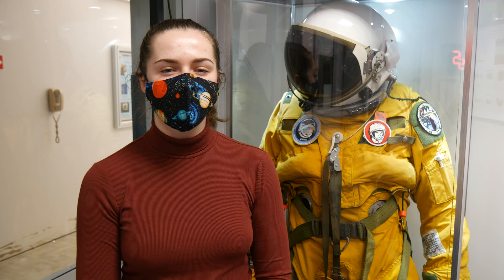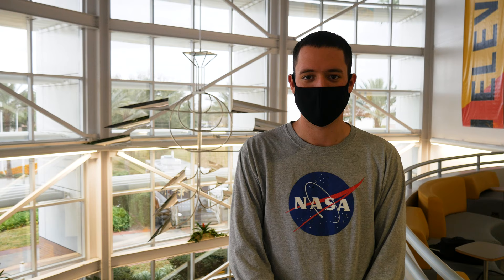NASA Micro-g NExT 2021: LunaMOTH Team Introduction